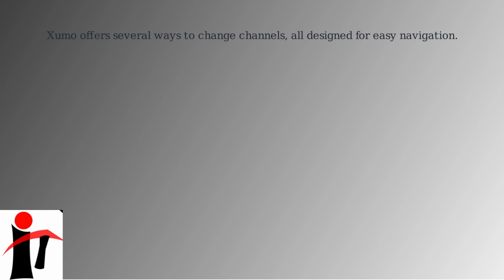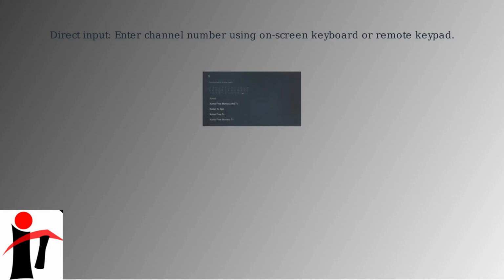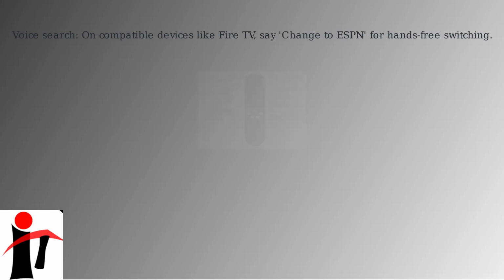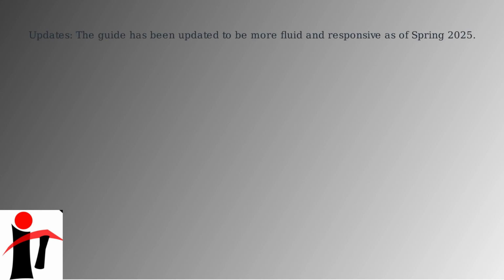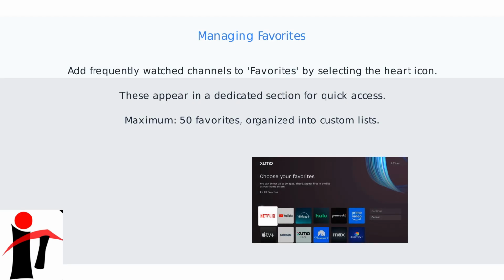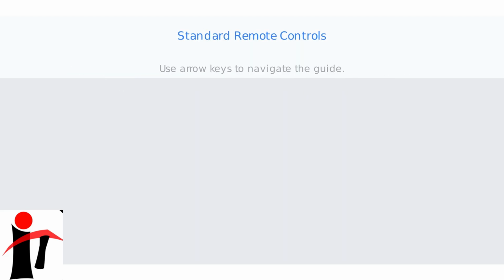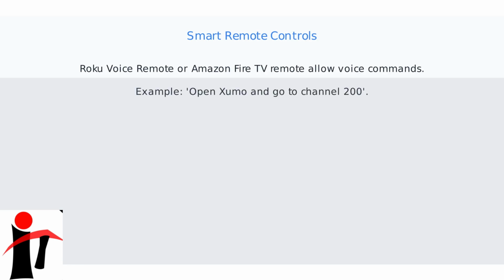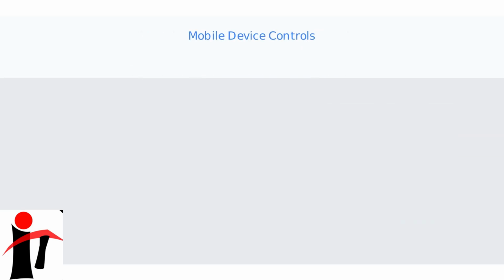How to Change Channels on Xumo App – Guide, Favorites & Remote Tips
Discover how to effortlessly change channels on the Xumo app with our comprehensive guide! In this video, we will walk you through the step-by-step process of navigating the app, setting your favorite channels, and utilizing remote control tips to enhance your viewing experience. Whether you're a new user or looking to optimize your usage, this tutorial covers everything you need to know. Join us as we explore the features of the Xumo app and make your streaming experience seamless and enjoyable.